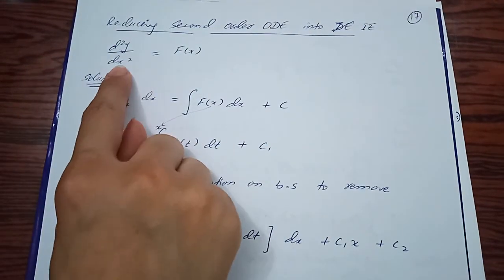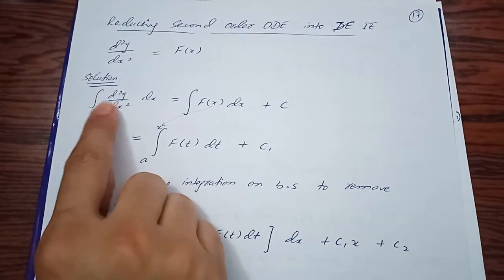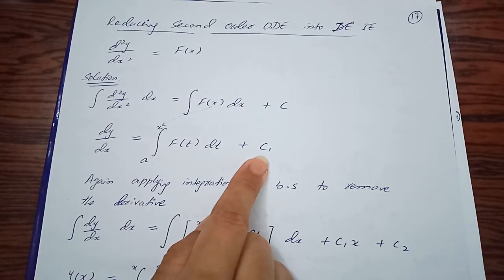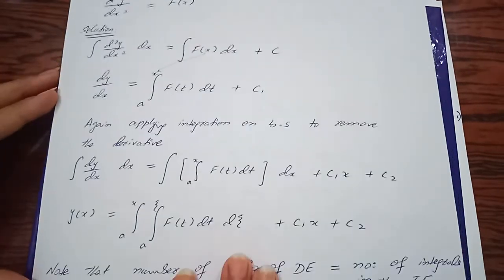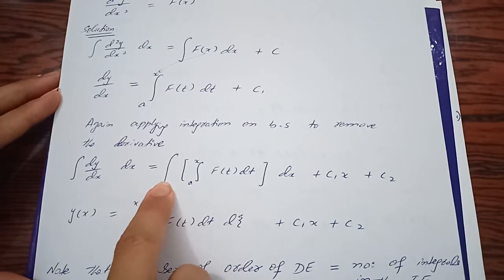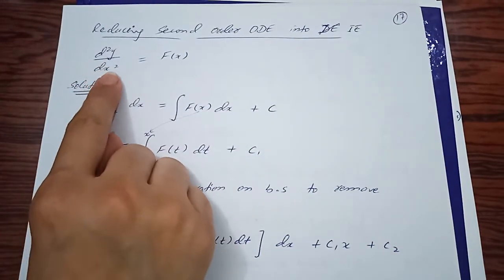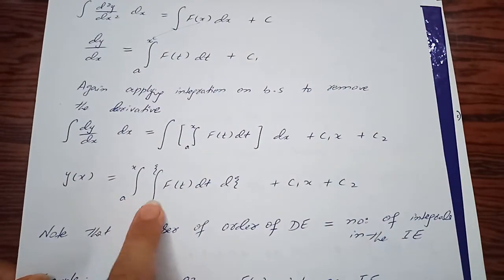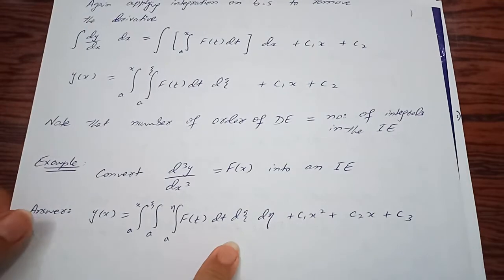Reducing ODE of Order 2 into Integral Equation | Chapter 1 | Lecture 3